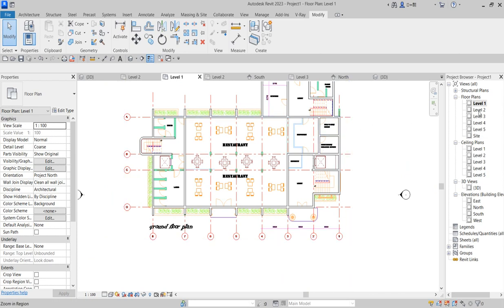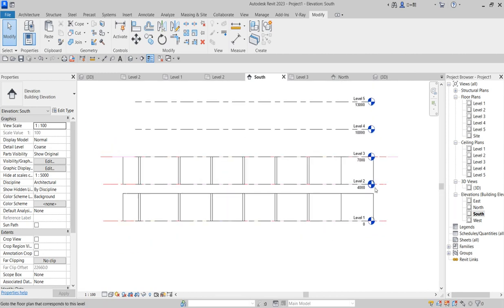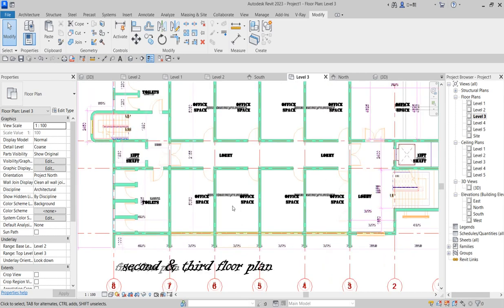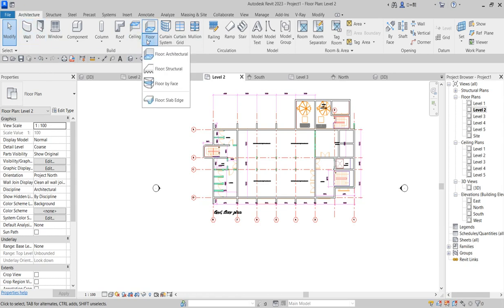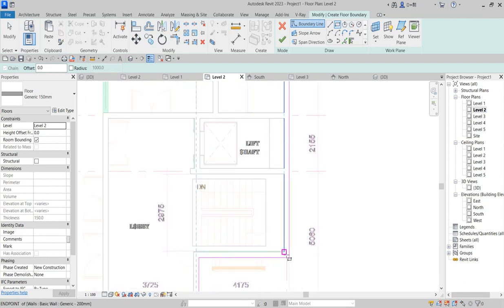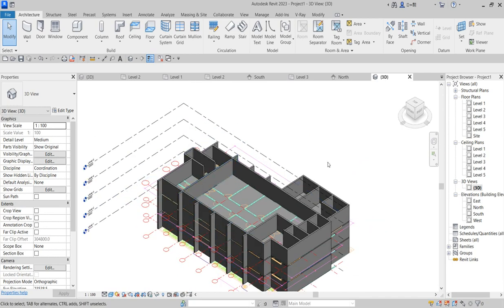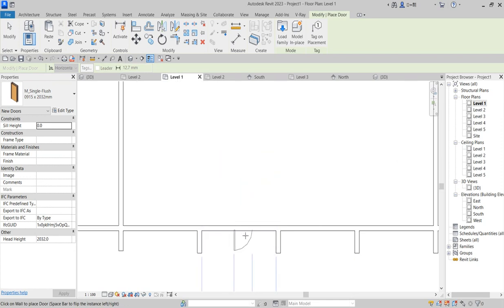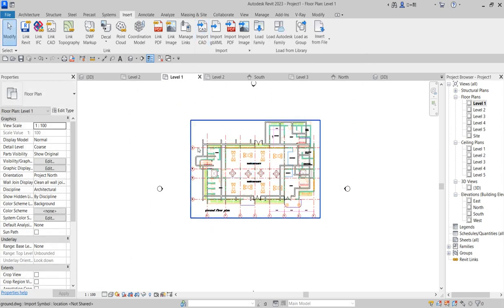How to model Commercial Building in revit 2023 lesson 2 Ground floor plan